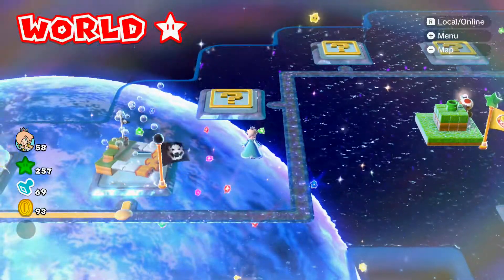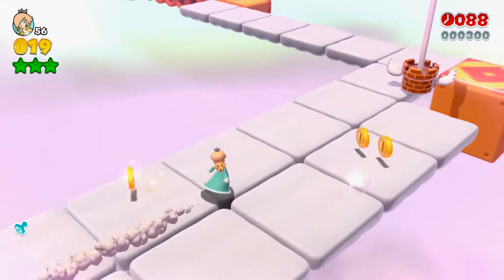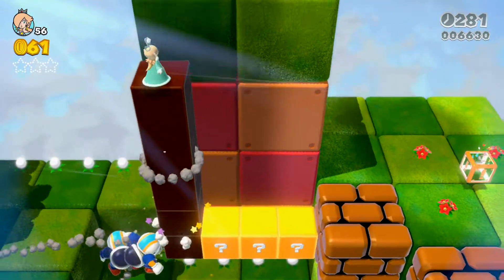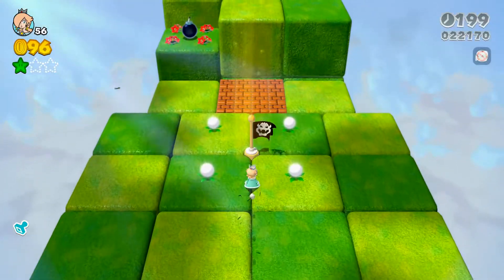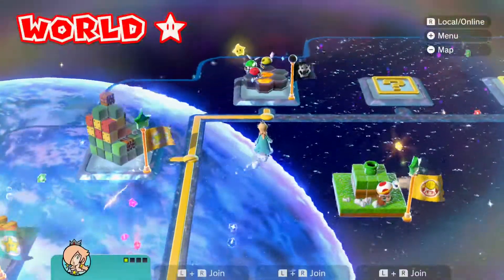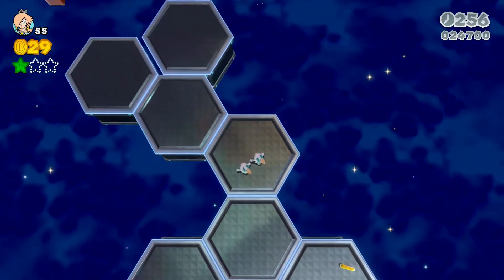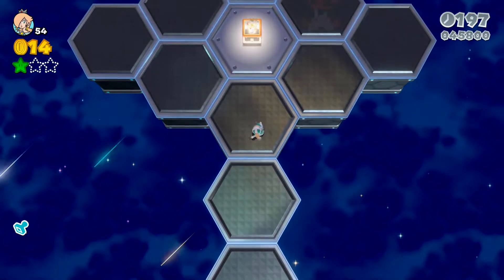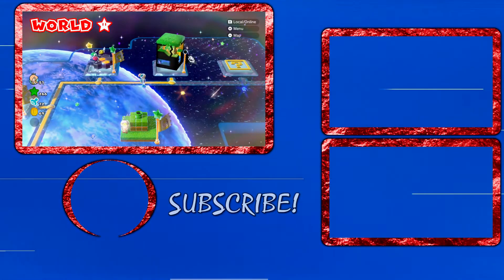All Green Star And Stamp Locations (World Star 4 5 6) - Super Mario 3D World (Switch)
I hope you enjoy this walkthrough/ Green Star and Stamp collection guide/let's play of Super Mario 3D World + Bowser's Fury. I am trying something different by giving precise time stamps for those that are looking for help on gathering stars/stamps, while entertaining anyone else that may just want to sit back, and relax with a nice let's play of Super Mario 3D World + Bowser's Fury.

Green Star and Stamp Locations in this video:

0:00 Intro

0:36 Star-4 Star 1
1:47 Star-4 Stamp
1:57 Star-4 Star 2
2:11 Star-4 Star 3

5:25 Star-5 Star 1
7:48 Star-5 Stamp
9:08 Star-5 Star 2
10:06 Star-5 Star 3

12:18 Star-6 Star 1
15:07 Star-6 Stamp
16:43 Star-6 Star 3
17:39 Star-6 Star 2 (Boomerang and second character make this one easier to get)

Power up, team up, one up to save the Sprixie Kingdom!
Pounce and climb through dozens of colorful courses! Mario (and his friends) can use a variety of power-ups like the Super Bell, which grants catlike abilities like climbing and scratching. Team up with up to three other players locally* or online** to reach the goal and see who can get a high score.

Explore a seamless feline world in the new Bowser’s Fury adventure

Free-roaming Super Mario gameplay makes a return in this brand-new adventure. Bowser has become gargantuan and lost all control! Explore Lake Lapcat and its islands, complete objectives to collect Cat Shines, and team up with Bowser Jr. to bring his big, bad dad back to normal. Just watch out for Bowser’s island-wide attacks.

The Super Mario 3D World + Bowser’s Fury game features the same great co-op gameplay, creative levels and power-ups as the original game, but with added improvements. In the Super Mario 3D World part of the game, characters move faster and the dash powers up more quickly. Both adventures support the newly added Snapshot Mode—pause the action to get the perfect shot, apply filters, and decorate with stamps!

In Bowser’s Fury, Mario arrives on Lake Lapcat and is confronted with a rampaging Bowser! Join forces with Bowser Jr. and venture through an interconnected world made of cat-themed…well, everything. Enemies, flowers, and even birds take on a feline form.